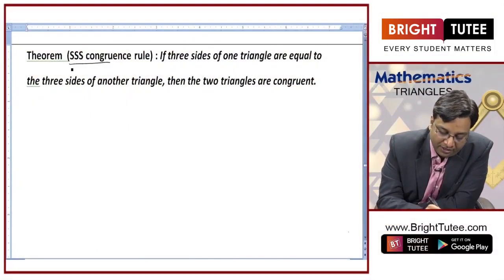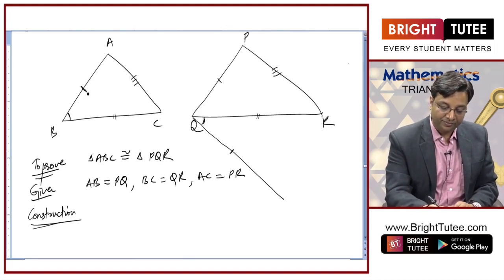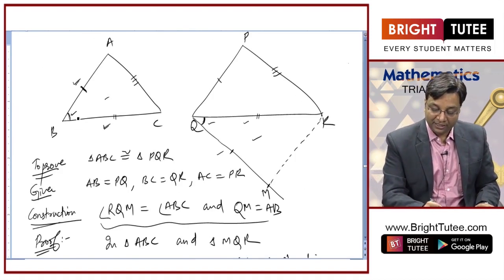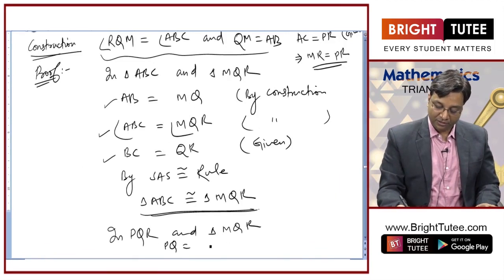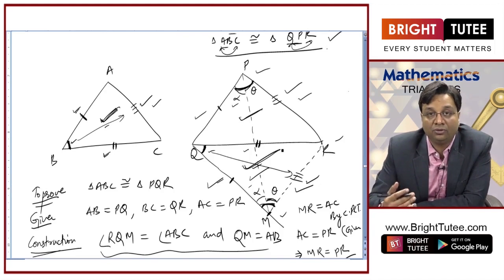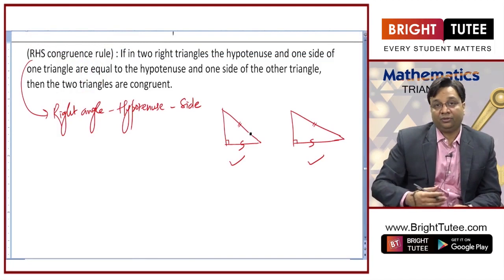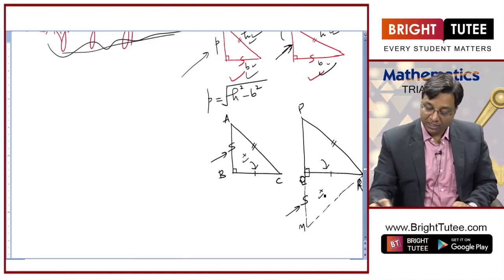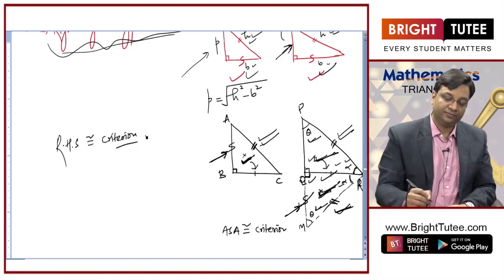1 1 Topic 7 3 Some More Criteria for Congruence of Triangles Part 1